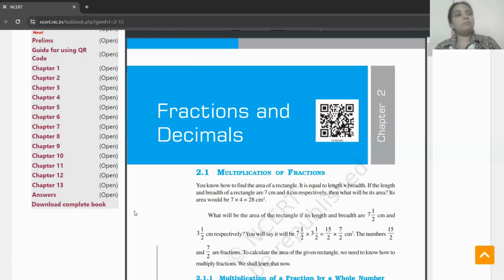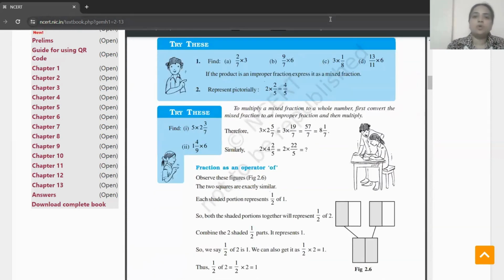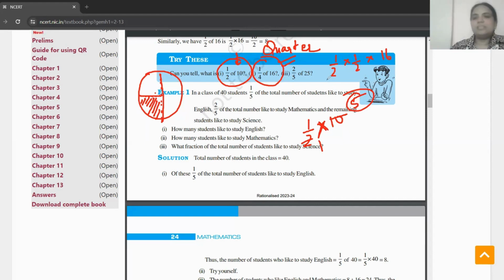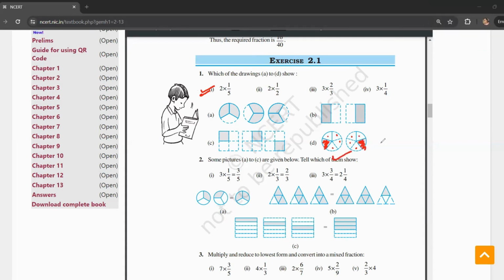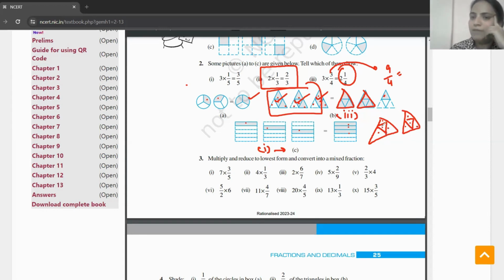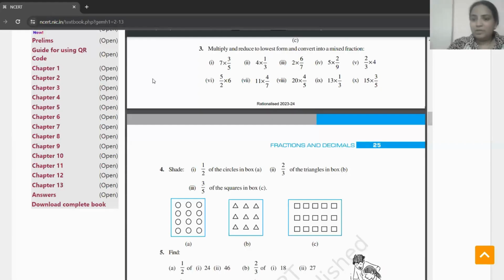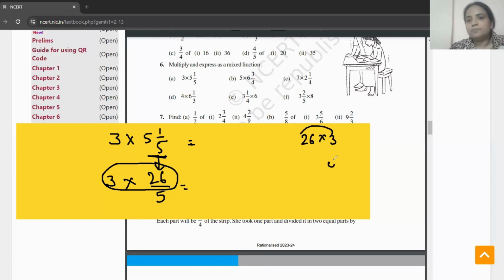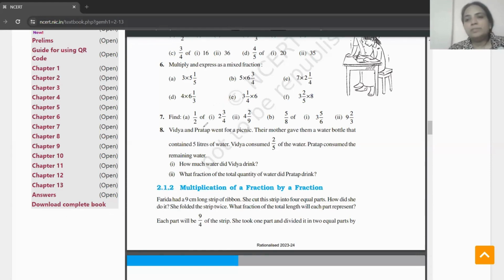Mastering Fractions and Decimals: CBSE Class 7 Maths Chapter 2 | Alwin Academy 2024-25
Join Alwin Academy's expert teachers in this comprehensive tutorial for CBSE Class 7 Maths, Chapter 2: Fractions and Decimals. We delve deep into the world of fractions and decimals, breaking down complex concepts into easy-to-understand steps.

In this video, we cover key topics such as converting fractions to decimals, adding, subtracting, multiplying, and dividing fractions and decimals, and solving real-life problems involving fractions and decimals.

Our goal is to help you not just understand, but master fractions and decimals, ensuring you're well-prepared for your CBSE exams in 2024-25.

Don't miss out on this opportunity to excel in your math studies. Watch now and conquer fractions and decimals with Alwin Academy!